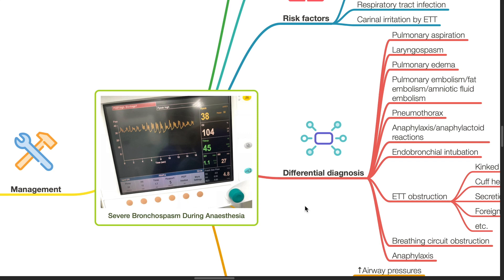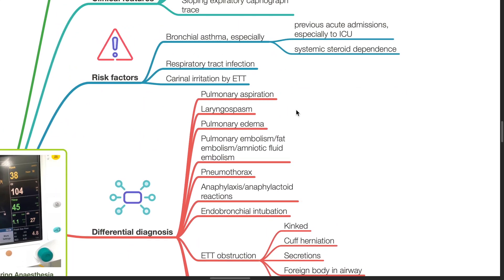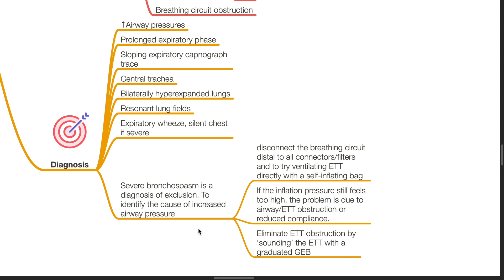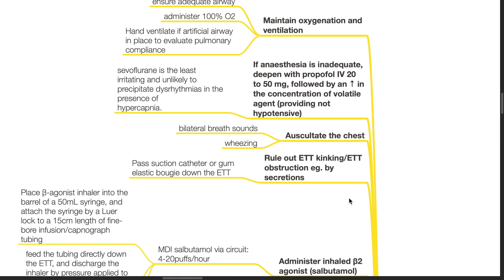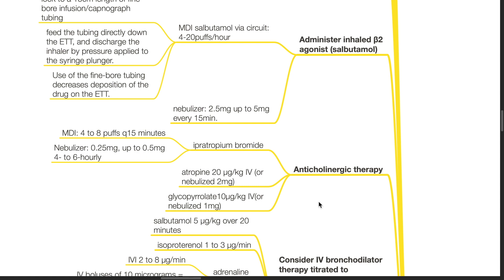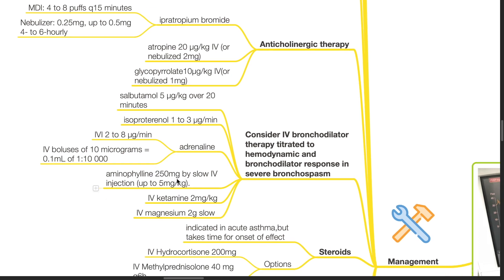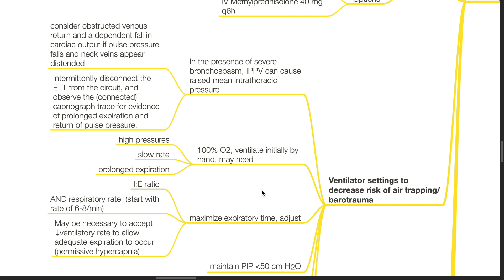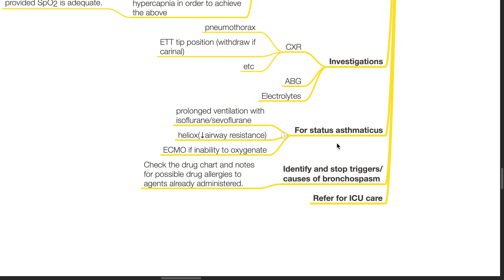SEVERE BRONCHOSPASM DURING ANAESTHESIA -PRACTICAL CONDUCT SERIES